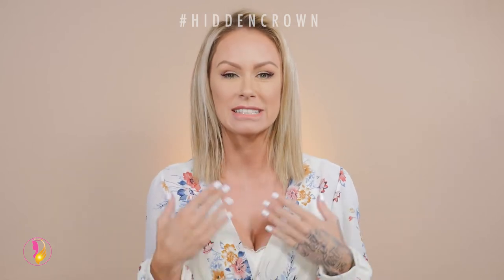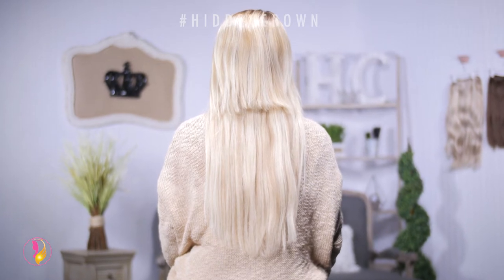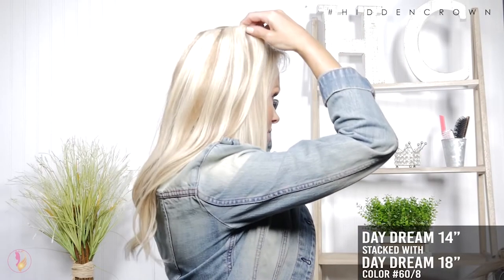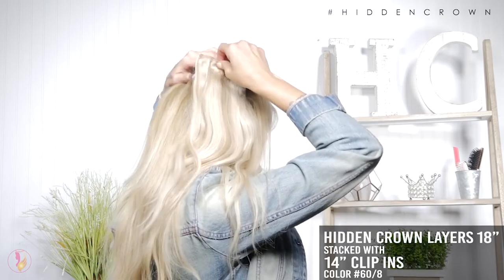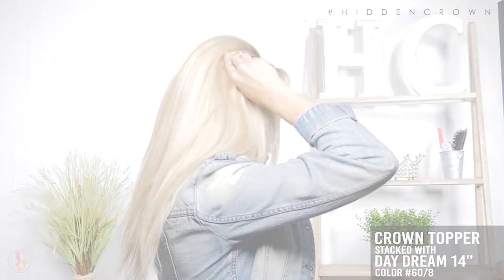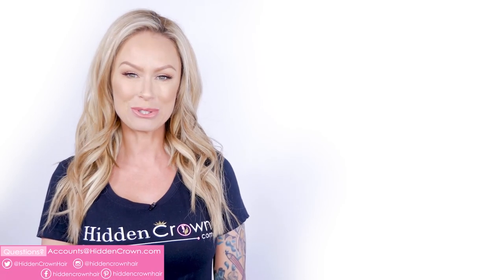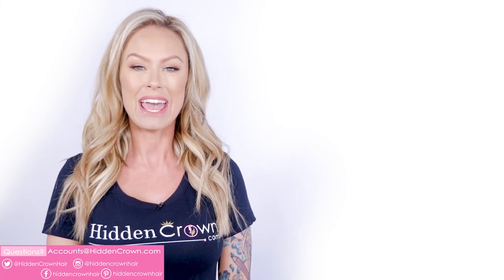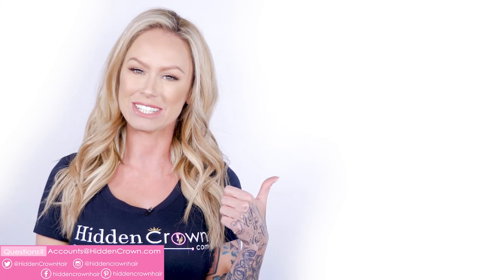Which extensions should you choose?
Blunt haircuts wether thick or thin can be the hardest type of haircut to blend in with any extension design. In this video Bonnie explains in further details on what your options are to choose the right Hidden Crown Extensions for you if you have a blunt haircut.

Feel free to send us photos of the beautiful styles you create with your Hidden Crown. Make sure to use hiddencrown to be featured on our pages! xo